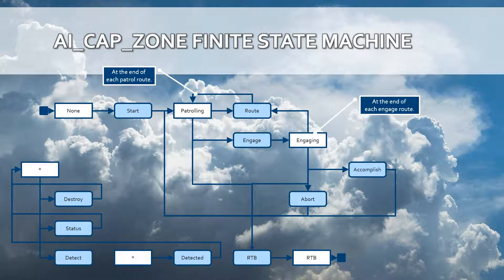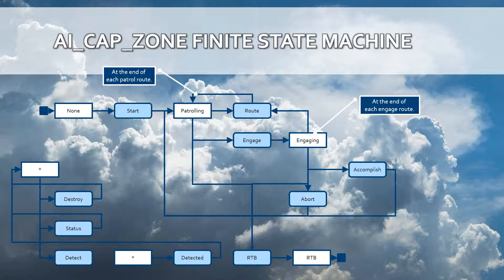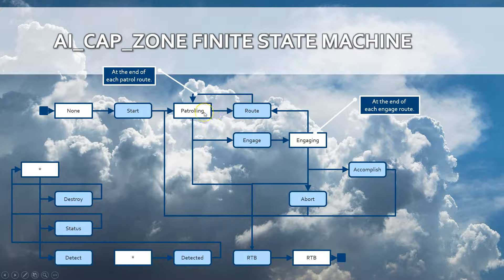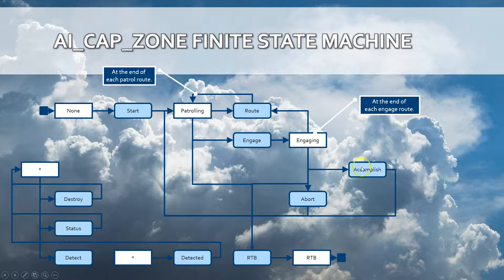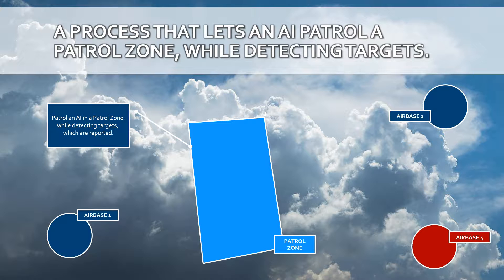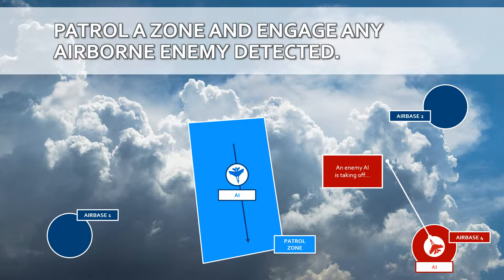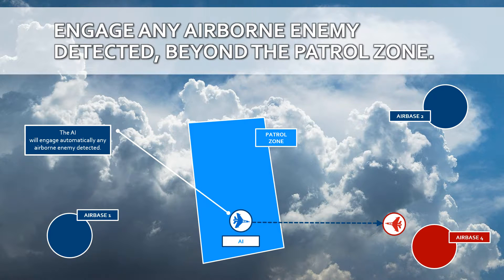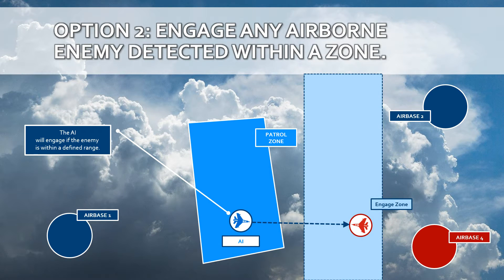MOOSE - AI_CAP_ZONE - Combat Air Patrol - Overview (DCS WORLD MISSION DESIGN) [DCS WORLD] [Tutorial]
This video describes the process of executing a Combat Air Patrol, describing the class AI_CAP_ZONE and its concepts. You can apply the AI_CAP_ZONE to let AI fly patrol a zone, while detecting targets. Once targets are detected, the AI will engage those targets.